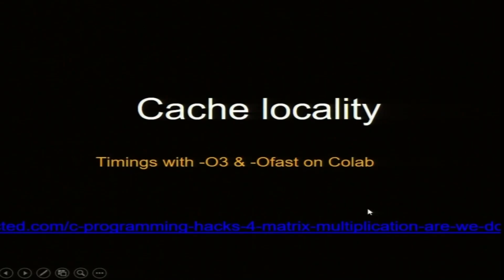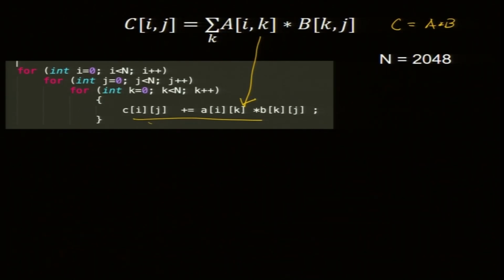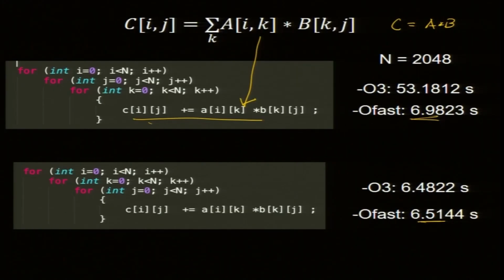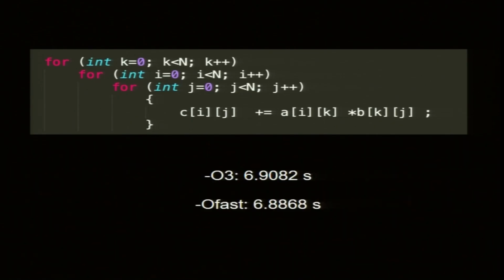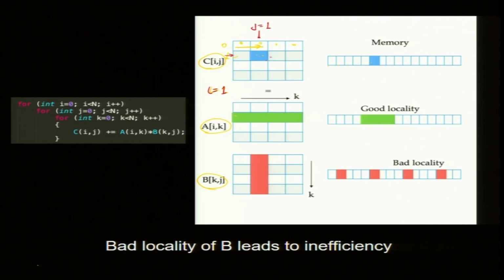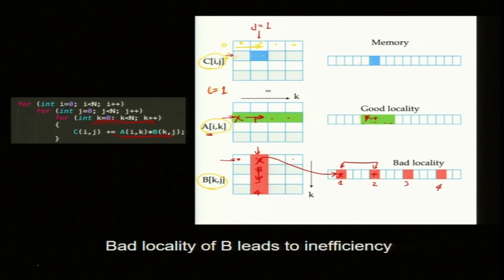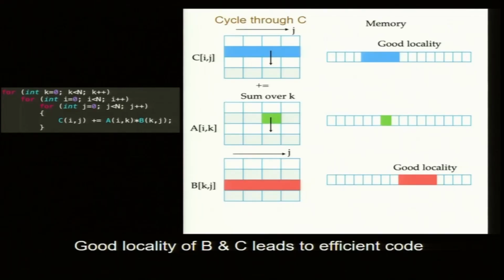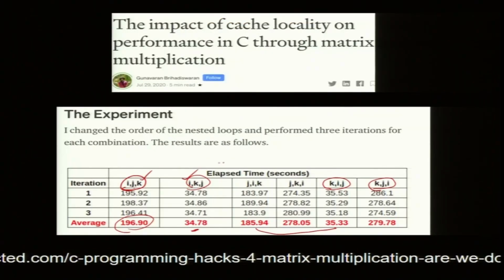Lecture 13 : Part A: C++ Codes Optimization 3 (Cache locality)